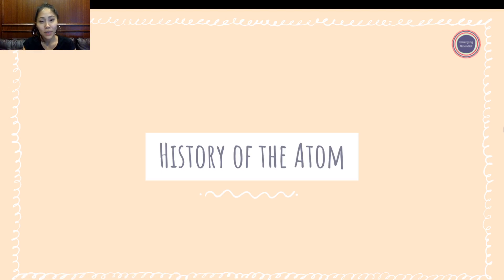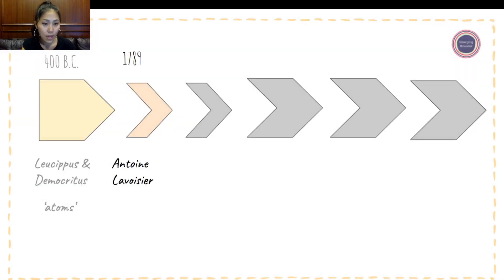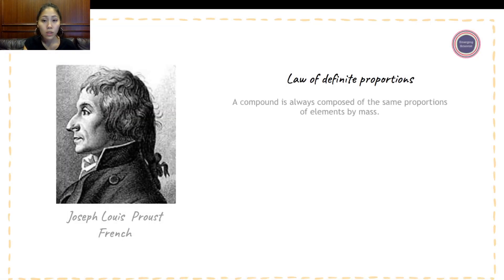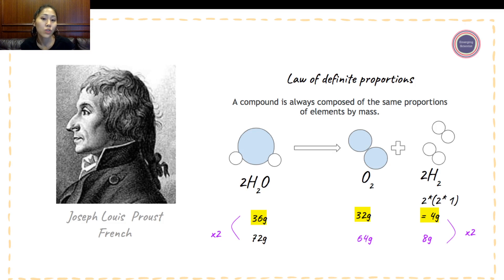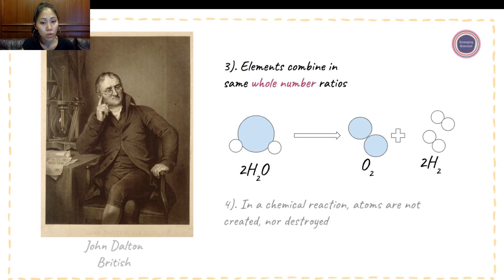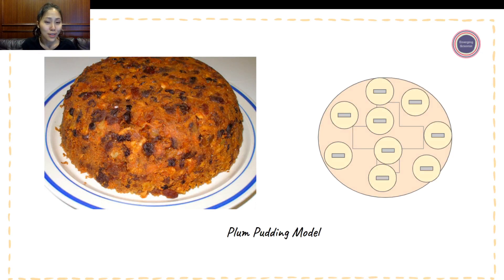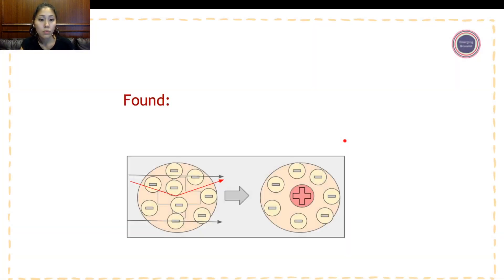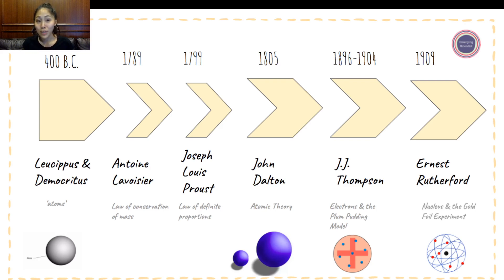History of an Atom (scientific discoveries from Democritus to Dalton to Rutherford)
💬   In this video, you will learn:
• The breakthroughs and scientific discoveries made from 400 B.C. to now to define the atom we know of today

🔽   Time Stamps:
• 00:54s Leucippus & Democritus
• 02:00s Antoine Lavoisier: Law of Conservation of Mass
• 03:41s Joseph Louis Proust: Law of Definite Proportions
• 06:30s Dalton’s Atomic Theory
• 08:10s J.J. Thomson Plum Pudding Model
• 09:34s Rutherford Gold Foil Experiment